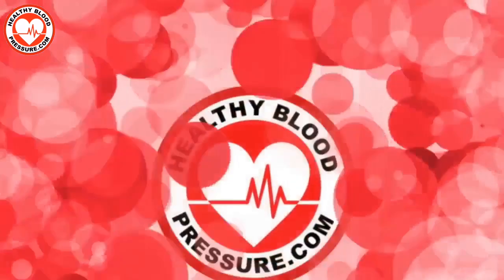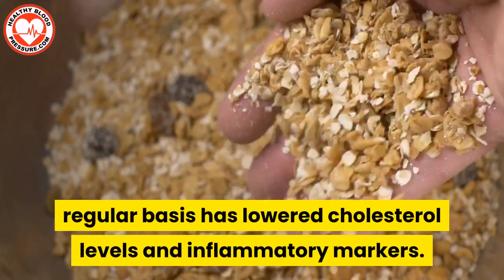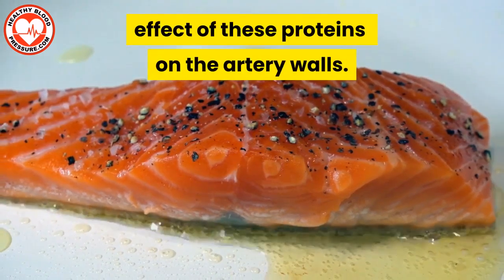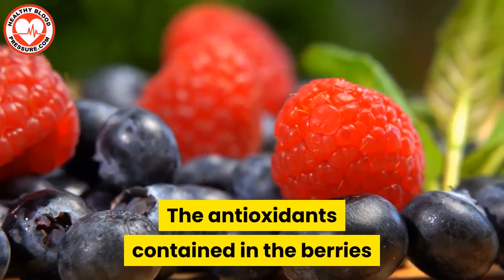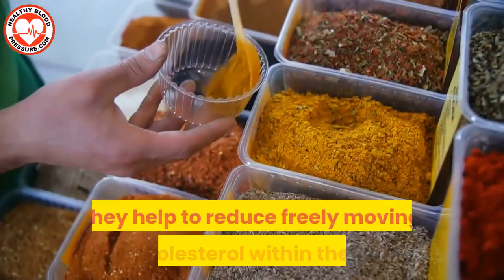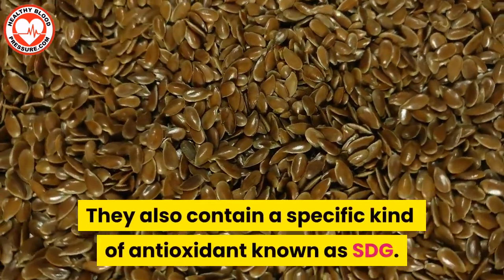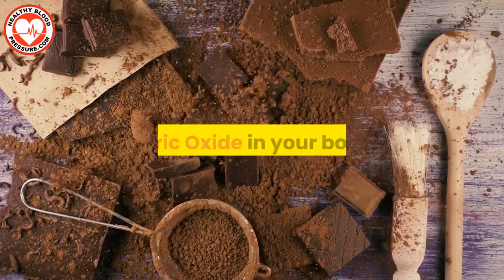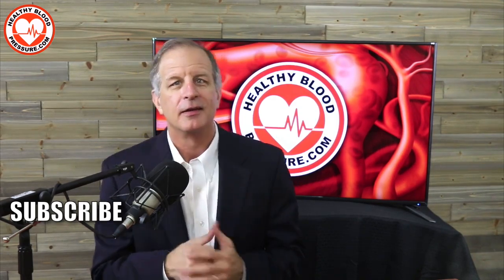15 Foods that Unclog Arteries and Lower Blood Pressure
Having clogged arteries can significantly affect your health and increase your blood pressure.  Mother Nature has provided many foods to help keep our arteries unclogged which allows an easy flow of blood.  In this video we discuss the variety of foods that can unclog your arteries and what they contain in order to be so heart and blood pressure healthy.

SOURCES:
Is it possible to unclog your arteries?

Outta My Way! Foods That May Clear Your Arteries and Make Your Heart Happy